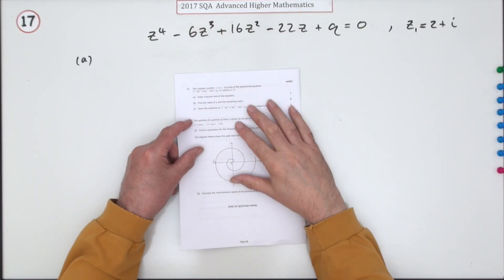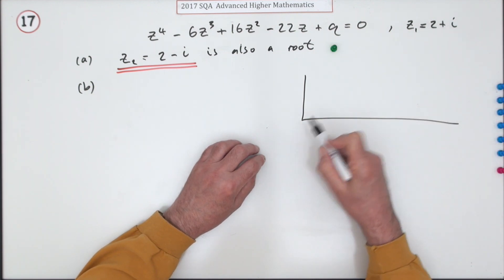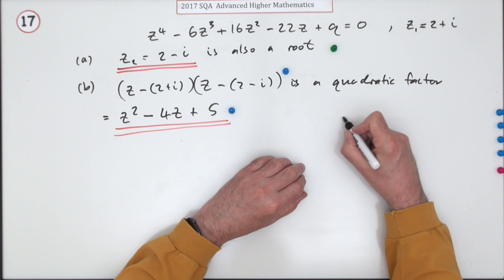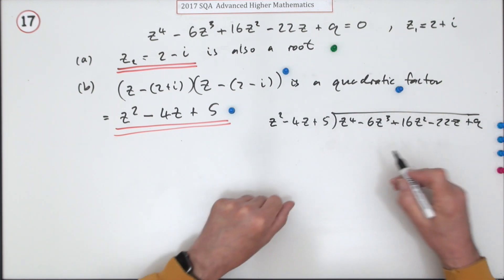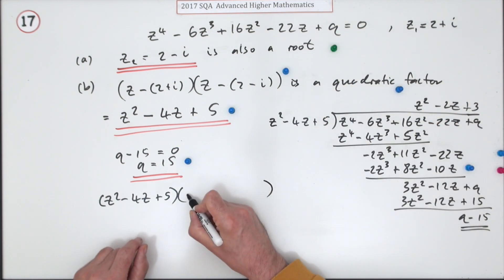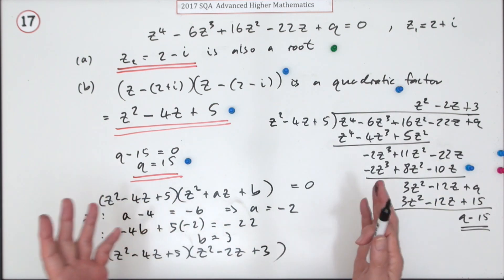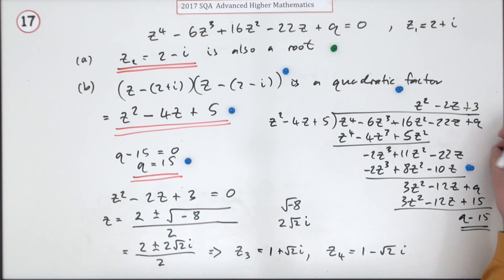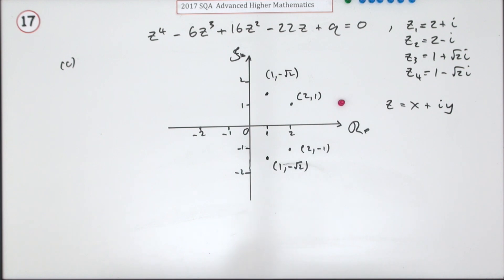2017 SQA Advanced Higher Mathematics No. 17 Complex numbers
Find all the roots of a polynomial equation of degree 4, given one of its complex roots.
Plot all the roots on an Argand diagram.